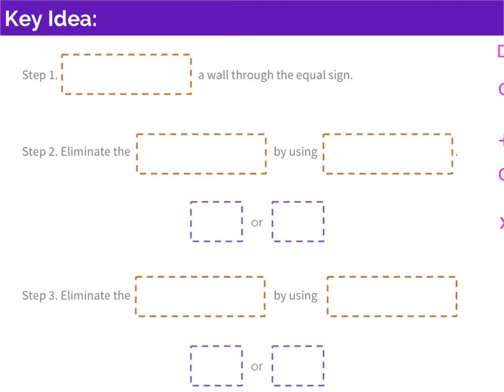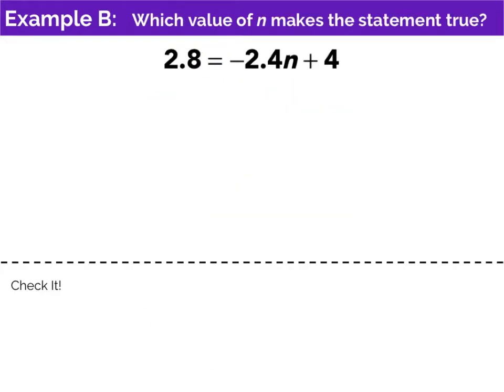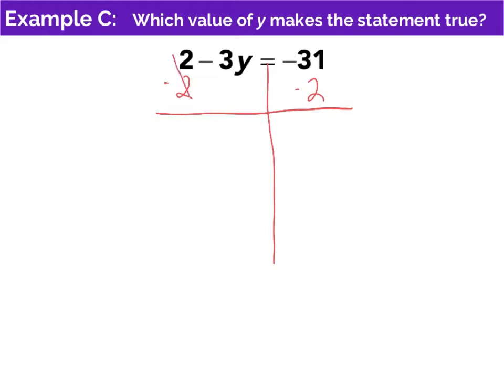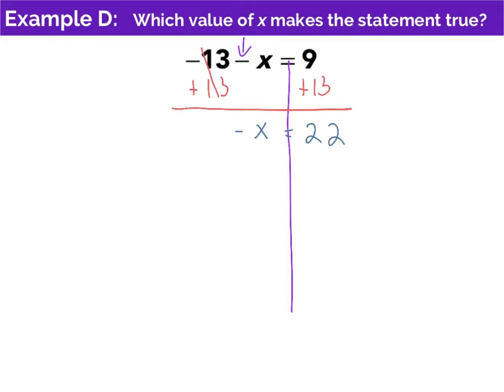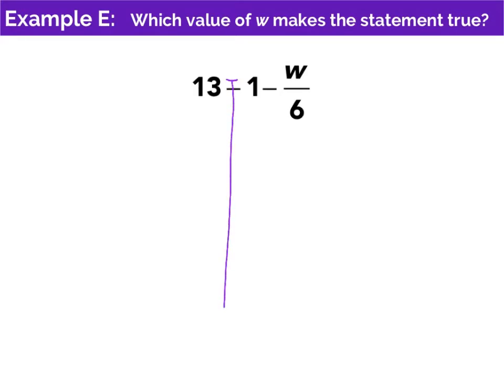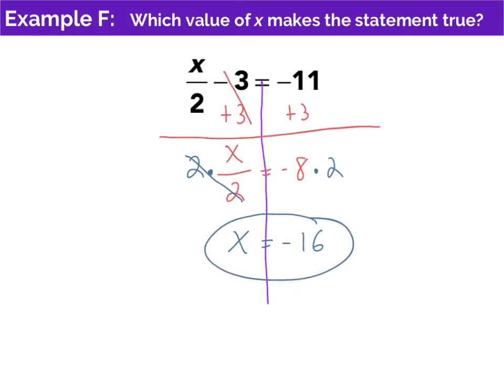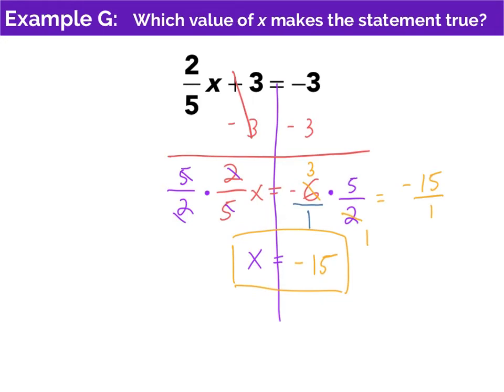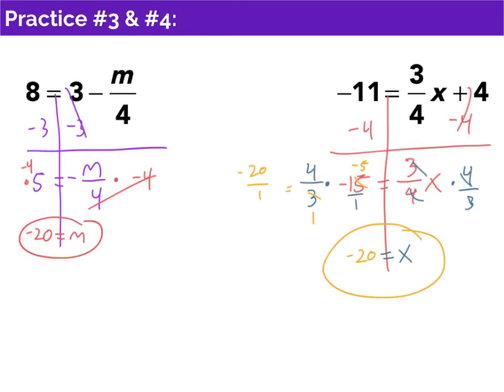Mathematics 7 - Unit 5 - Two Step Equations Part 1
Please find the files you need with this video below.